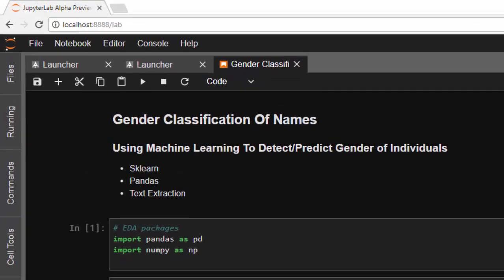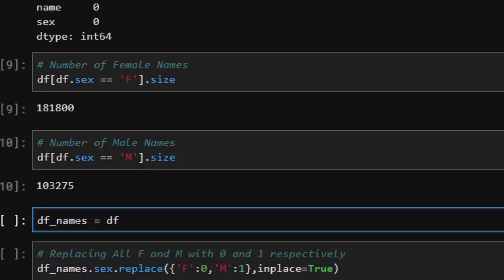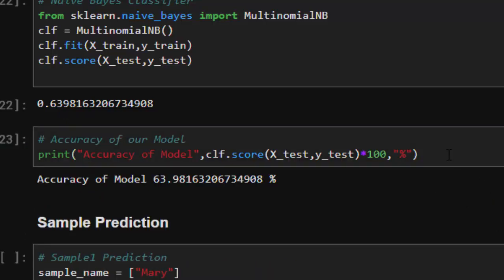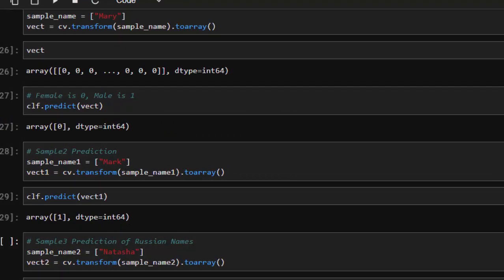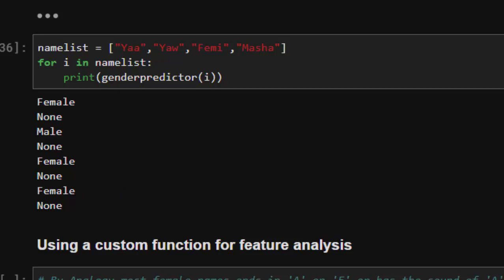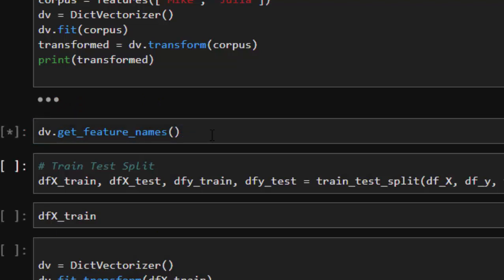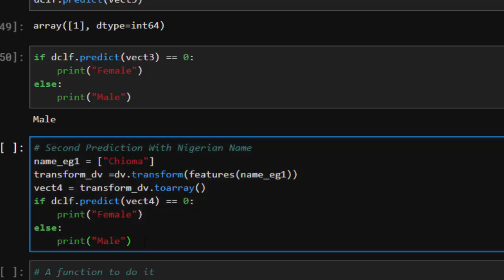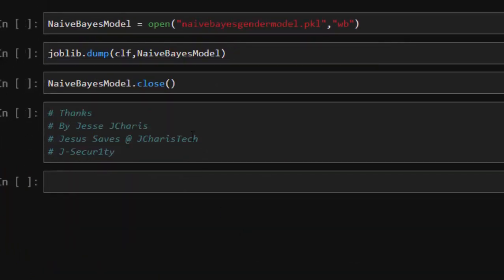How to Classify Gender Using Names With Machine Learning in Python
Gender Classification of Names With Machine Learning In Python
How to classify Gender using names